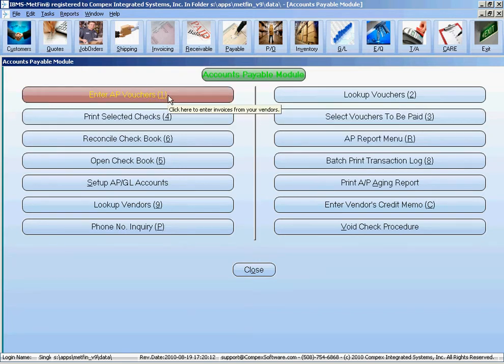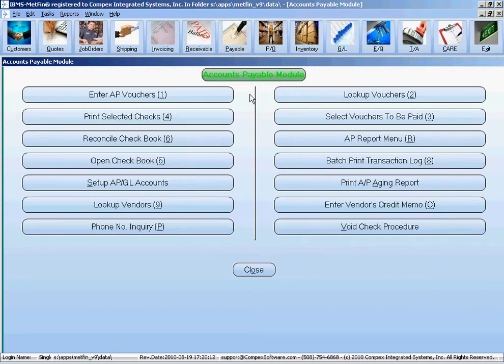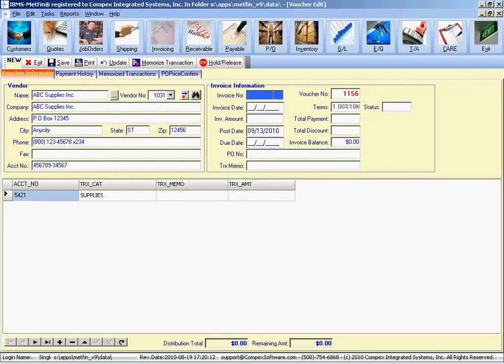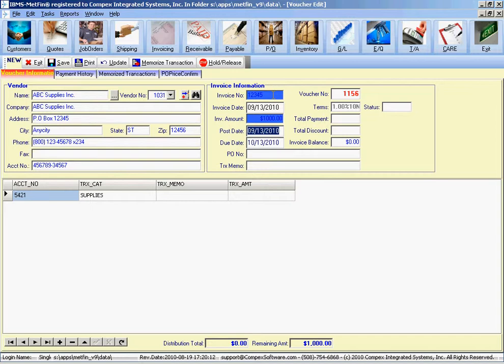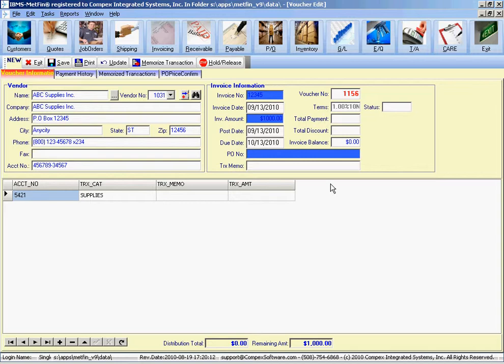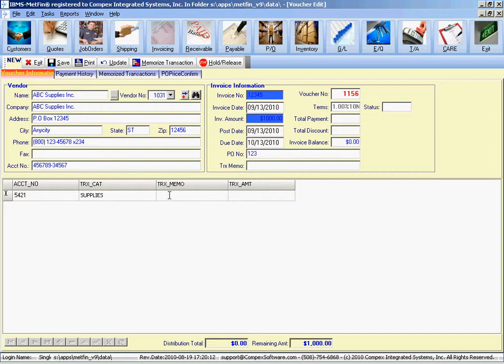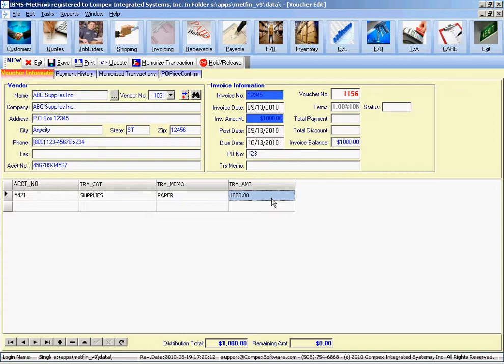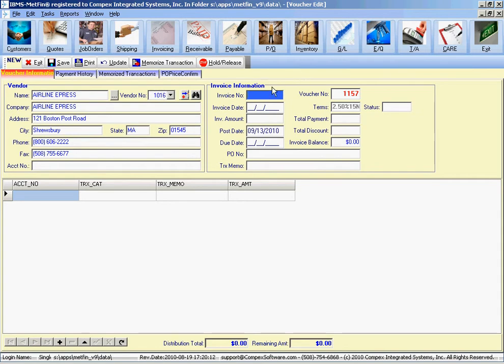AP Enter Vouchers